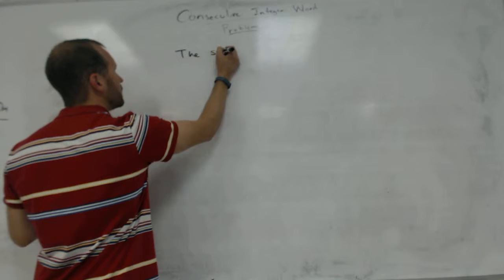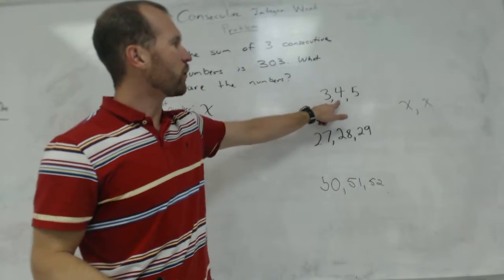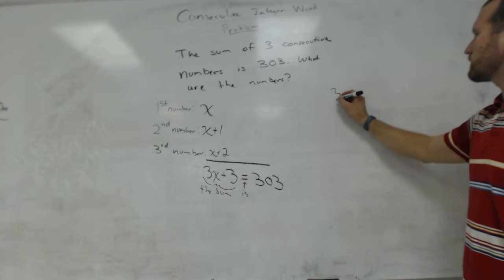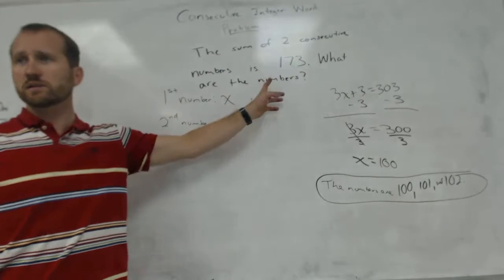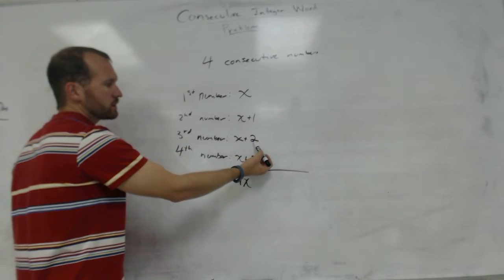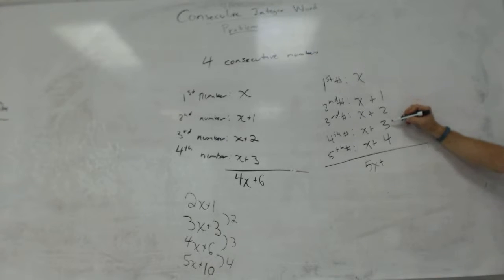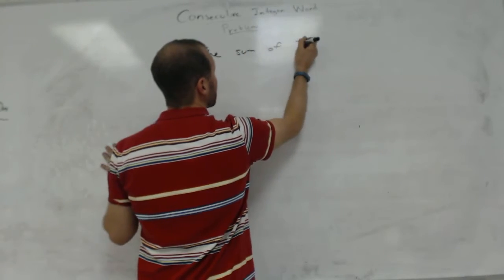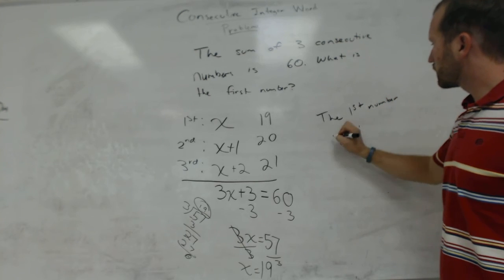10 26 Nate Consecutive Integer Word Problems